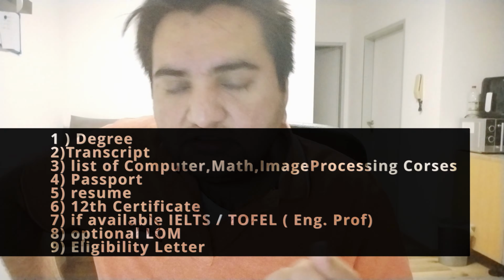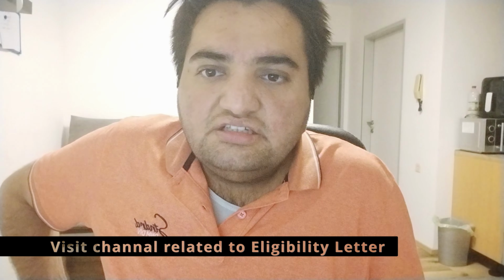University of Salzburg M.Sc APPLIED IMAGE AND SIGNAL PROCESSING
Entry requirements:
Computer : data Structures, programming, applications
Mathematics : complex-valued analysis, basics
of algebra (especially: matrices, solving systems of equations), probability calculus and descriptive statistics including correlation & regression analysis.
Signal Processing:- signal processing (time domain, frequency domain,
Fourier series, Laplace and Z-transform, convolution, sampling, Linear Time Invariant Systems)

Upload Docs in Pdf : Lastname_cv
Lastname_bachelorcertificate
Lastname_transcript
Lastname_coursescorearea
Lastname_passport
Lastname_schoolleaving
Lastname_schoolleaving

howto:studyinaustria,
study in europe,free study in austria,study in austria for pakistanis,study in austria from india,study abroad in austria,university of salzburg